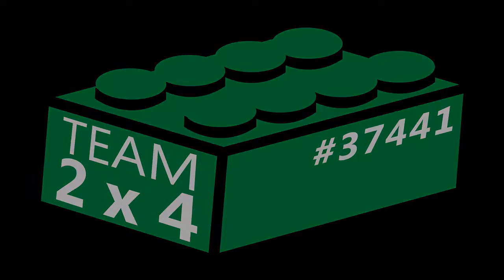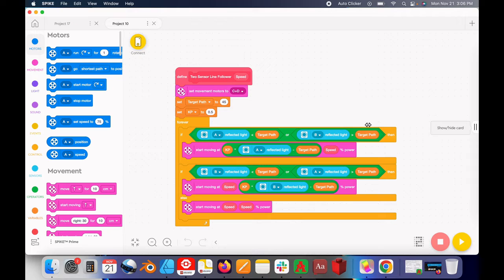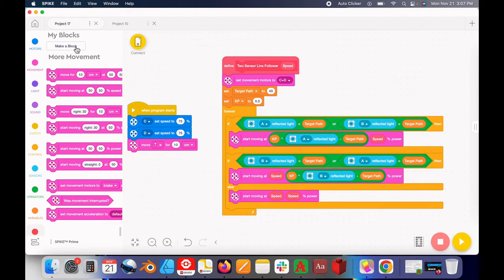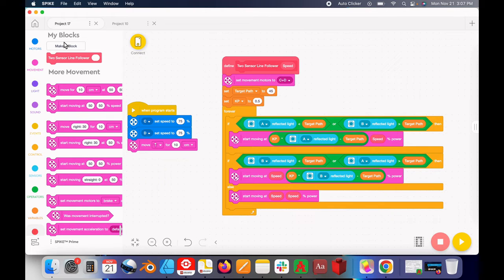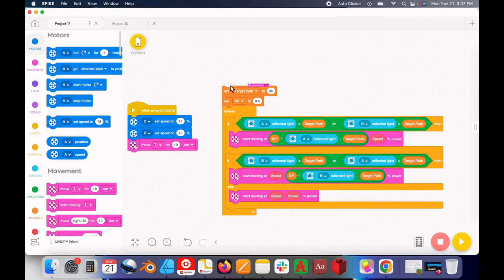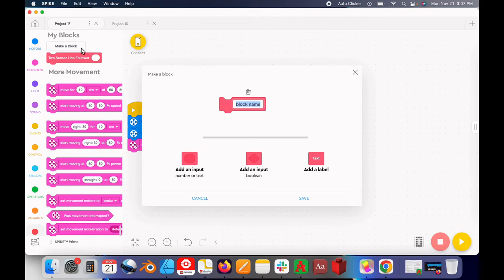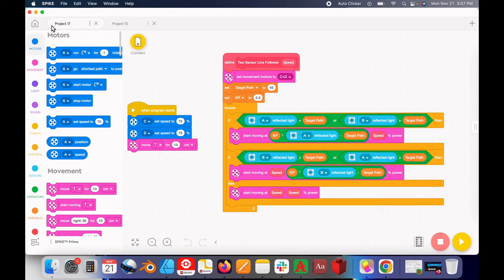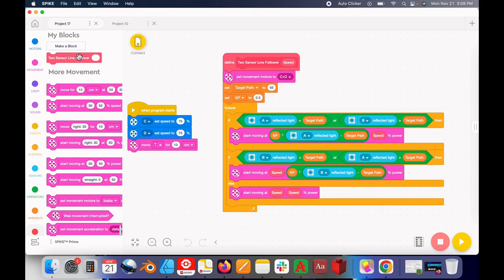Copy and pasting My blocks with the spike prime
If you are an FLL team, or just someone who uses the spike prime, and has had problems with the my Blocks, this video will help.